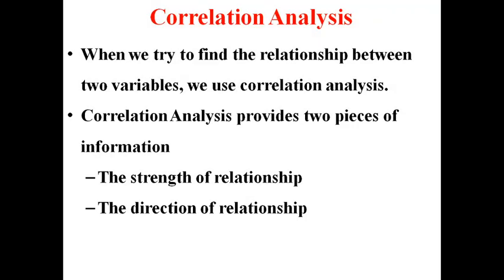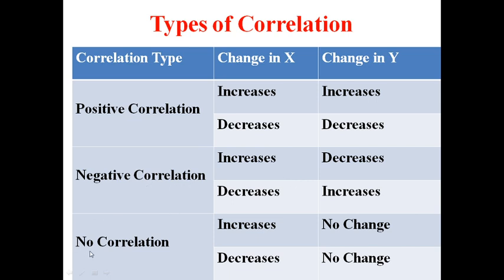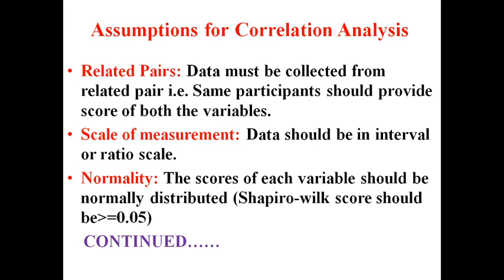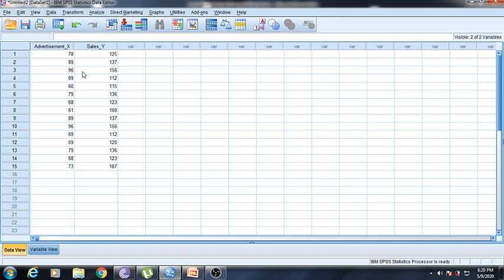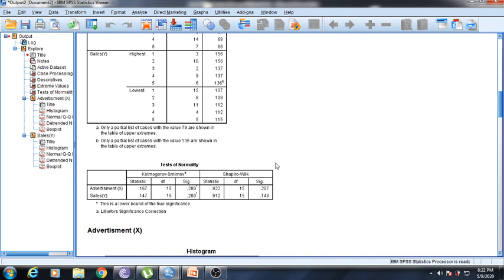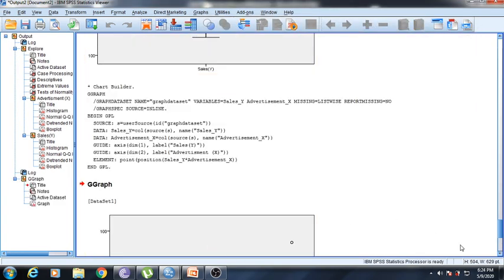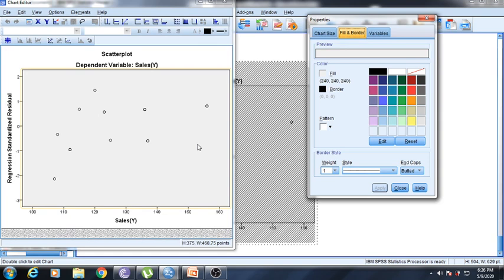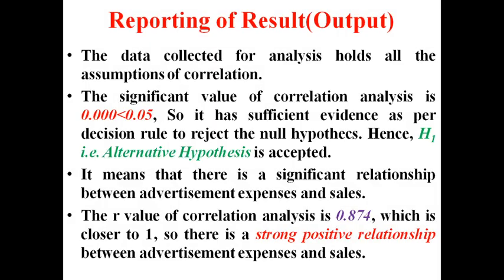Correlation Analysis by Dr Lalit Prasad